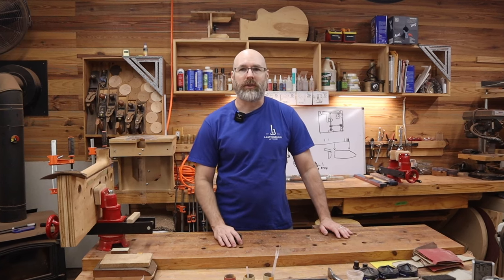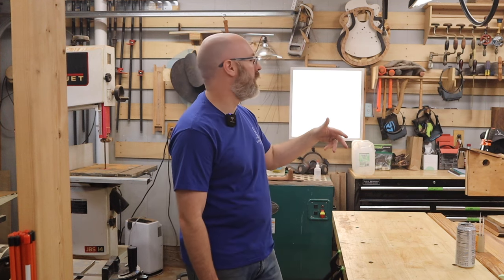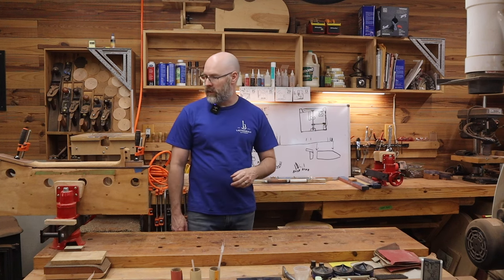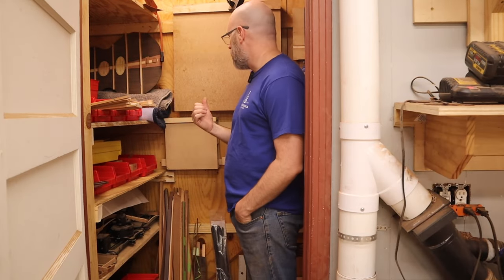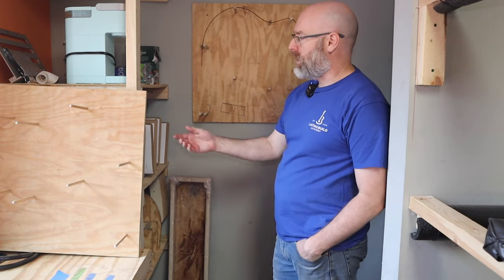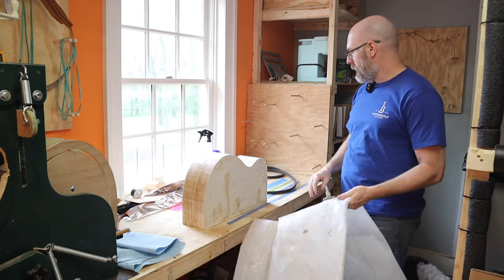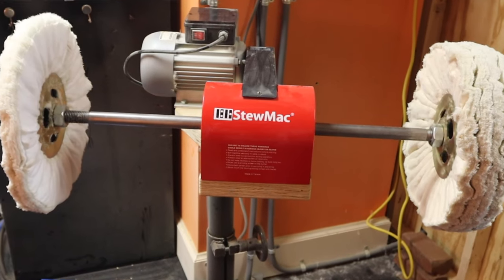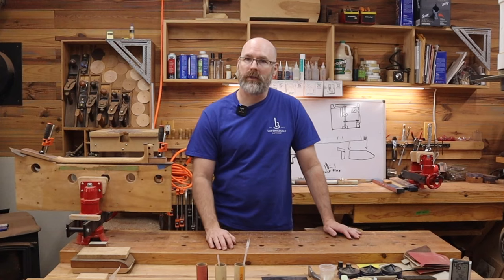2024 Woodworking/Guitar Shop Tour! Possibly, the last... EP. 2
Available guitars and MERCH including shirts, hats and handcrafted keychains available

Go bar deck:
Fiberglass driveway stakes for Go bar deck
Rubber tips for fiberglass stakes

Power tools:
JET 17” drill press
JET 6” (Ours is older version) Jointer
JET 14” Bandsaw
JET combination disc and belt sander with stand
JET 22/44 Drum Sander
JET drum sander replacement sand paper
WEN spindle sander
WEN replacement sanding sleeves
Abrasive cleaning stick

Handtools(must have):
Ibex thumb plane
Stanley sweetheart chisels

Vises:
Wilton woodworking vise
IRVIN woodworking vise
Carving Vise (stewmac)

Shop organization:
Parts bins
Parts plastic cabinet

Sharpening tools:
Worksharp sharpening station
Worksharp glass disc
Worksharp leather hone kit
Diamond sharpening stones

Inlay tools we use:
Dremel router base
Dremel 3000
Inlay bits

Bending Machine Accessories:
Heating blanket and controller (our backup)
Fox Press clamp

Vacuum bagging supplies:
bag adapter

Fretting tools:
Fret hammer
Fret snipper
Fret end dressing file
Leveling beam
Fret tang nipper
Fret beveling file
Fret crowning file
Fret leveling file

Spray finishing tools:
Fuji Q5 turbine system
Fuji turbine detail gun
Replacement tubing